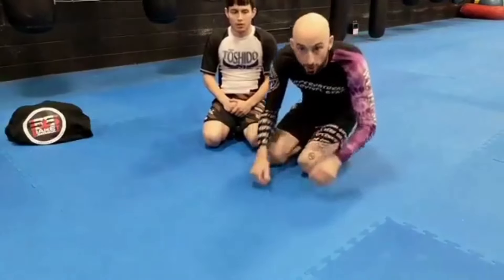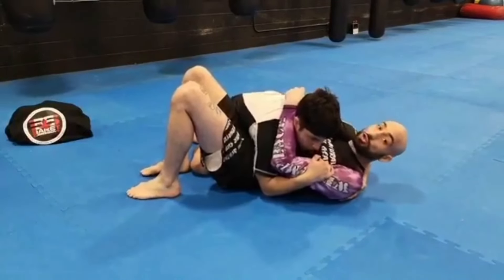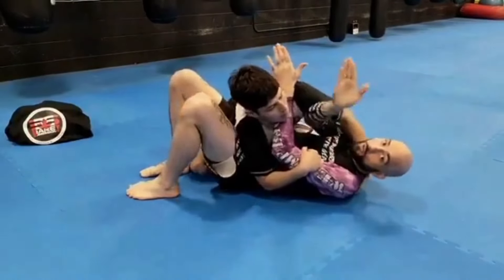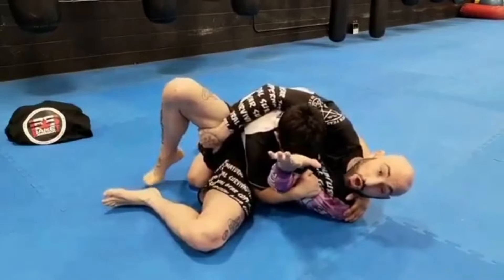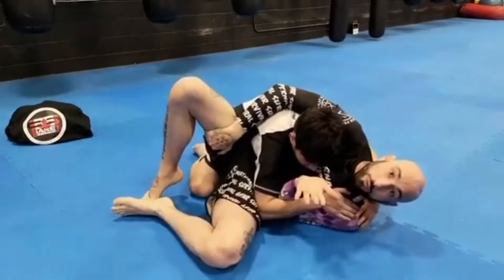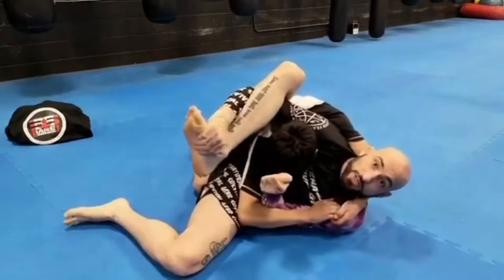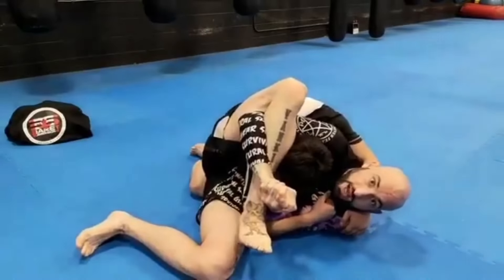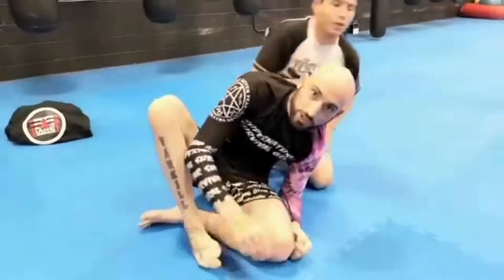The Buggy Choke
ZombieProofBJJ NoGi Technique: My friend @squidviciousbjj (on IG) showing “The Buggy Choke” rocking his Supernatural Survival Gear 💀 Check out for more info on ZP, if you are in Cape Breton check us out for a FREE class ... Text "BJJ" to NOW!!!